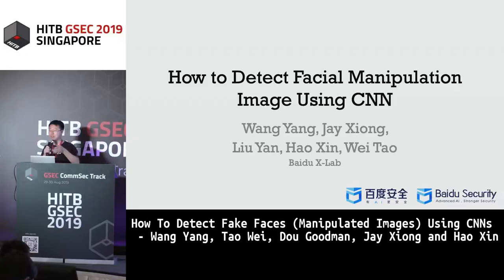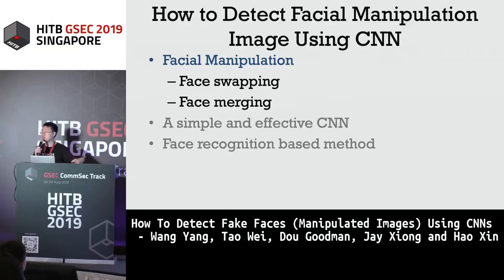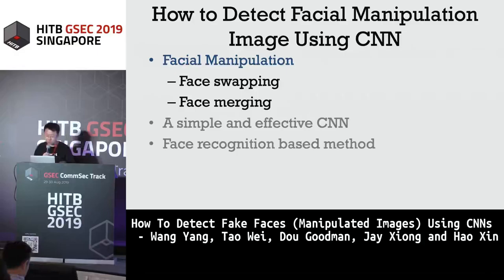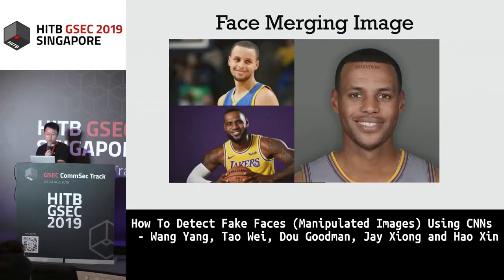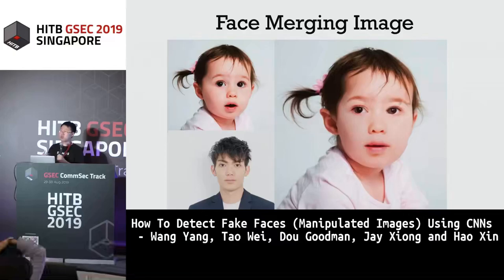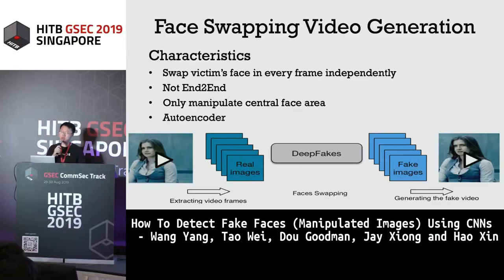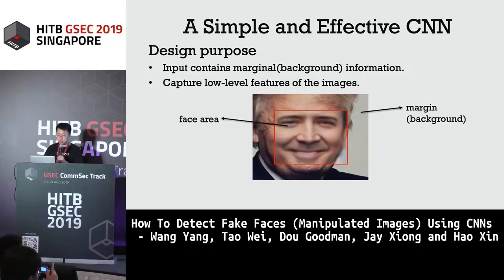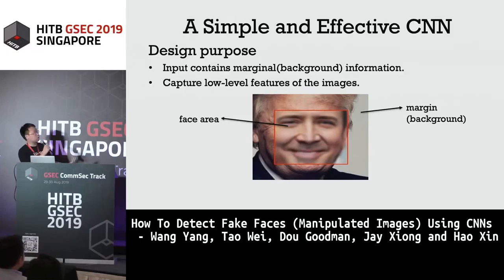COMMSEC How To Detect Fake Faces Manipulated Images Using CNNs Jay Xiong